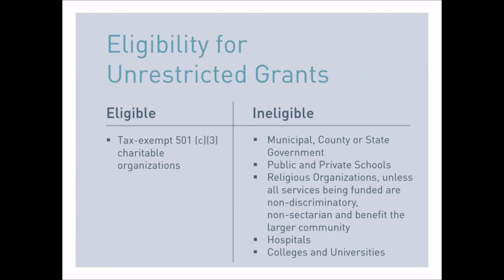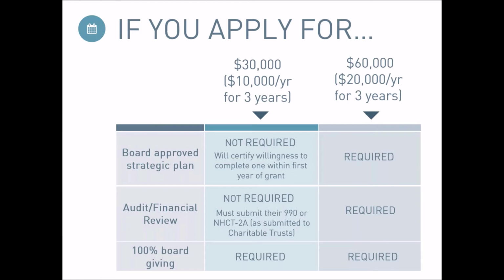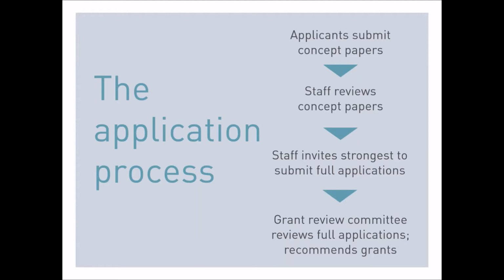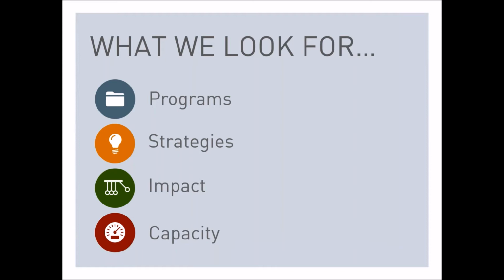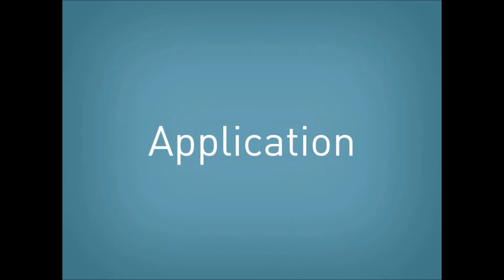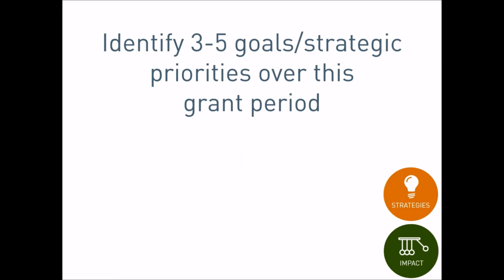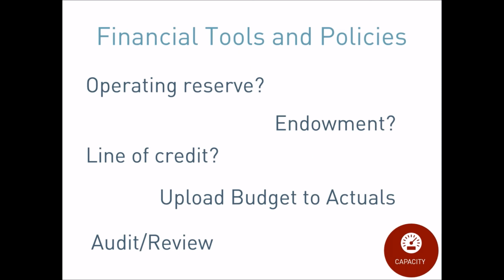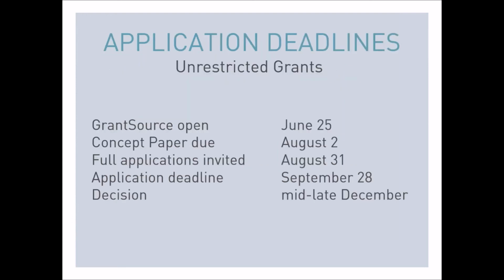Unrestricted Grants Webinar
Learn more about the New Hampshire Charitable Foundation's Community Grants, Unrestricted Grants program.

In this webinar, we'll describe the application process and share the application questions, explain the criteria used to make grant awards and share what we hope to learn about your organization when reviewing the application.